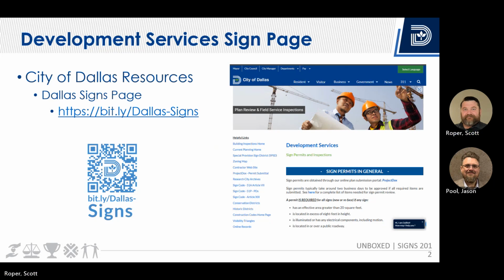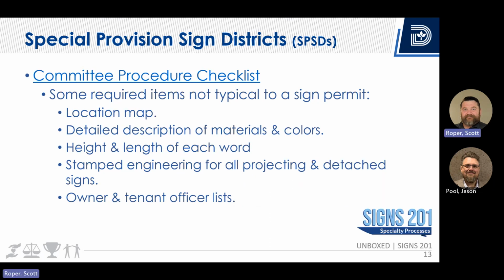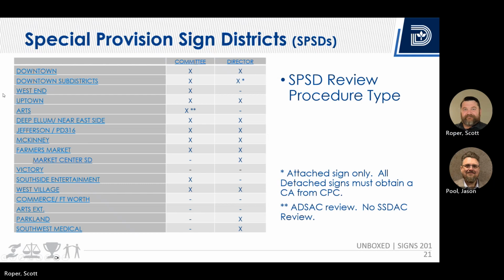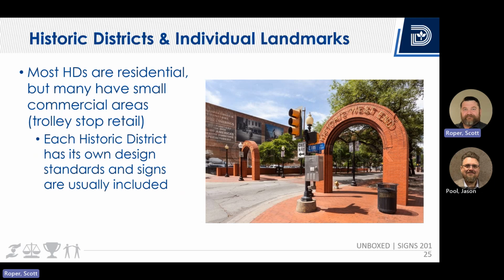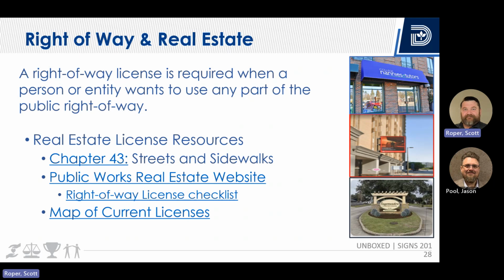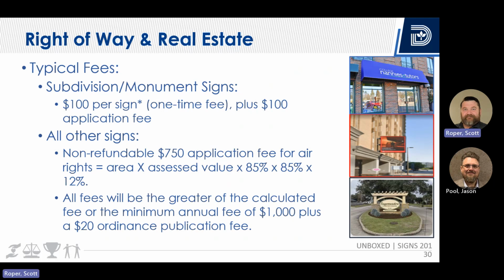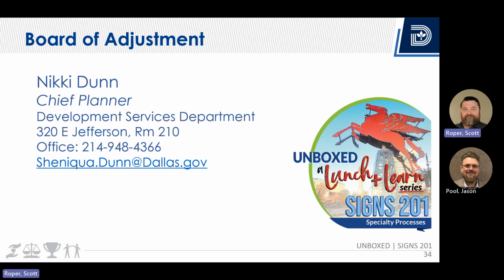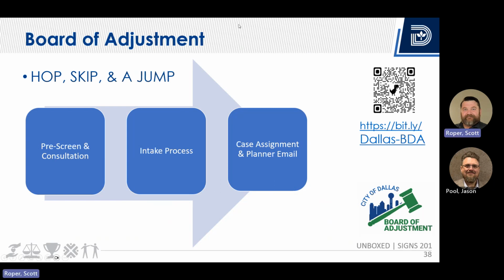SIGNS 201 - Unboxed Lunch & Learn Series (08/11/2023)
SIGNS 201 is a recorded session from the 08/11/2023 Lunch & Learn at the Development Services Training Center at 400 S Zang, hosted by the Signs Team of the Land Management Division of the Development Services Department of the City of Dallas. It covers specialty processes including SPSD, ROW, Historic & Conservation District, & Board of Adjustment procedures & resources for private signs within the City of Dallas.